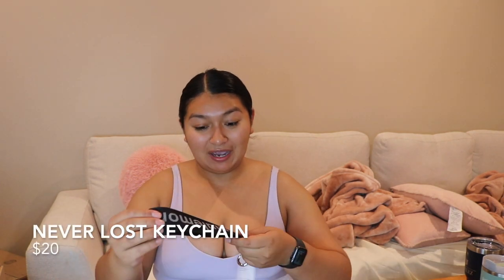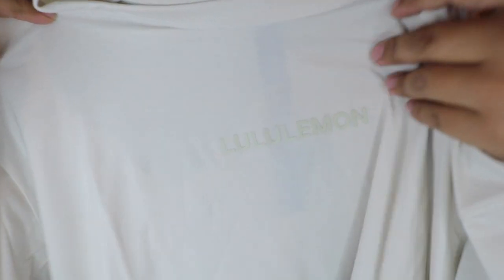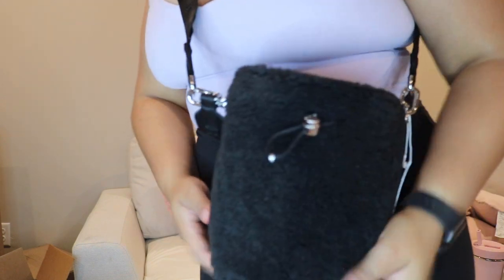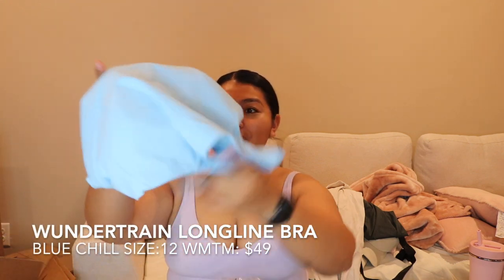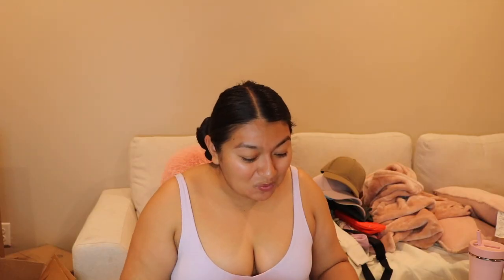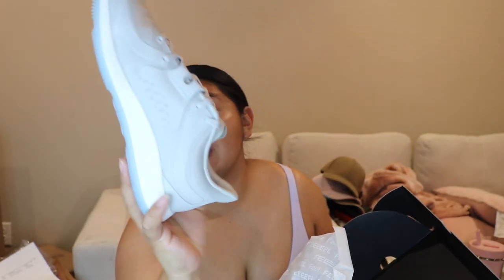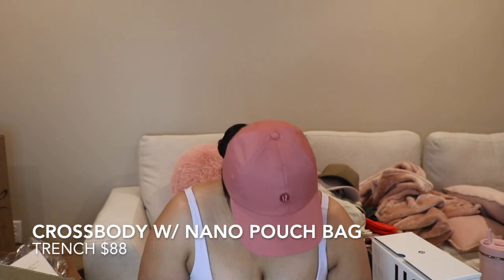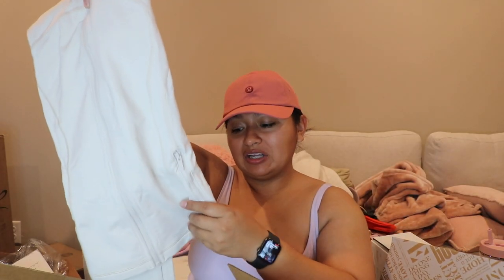Huge Lululemon Spring 2023 Haul Mid-Size Try On| Everything I bought in February |Worth $1,200